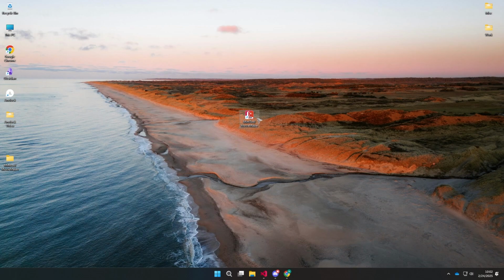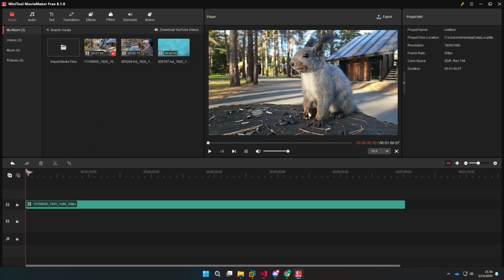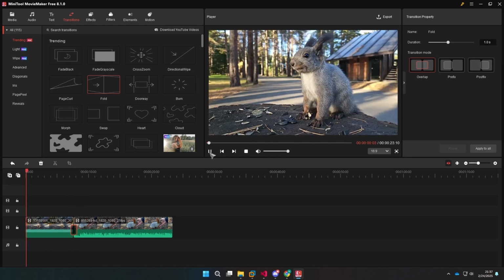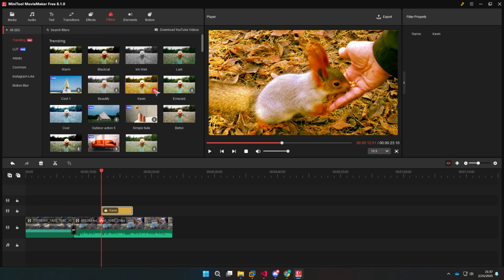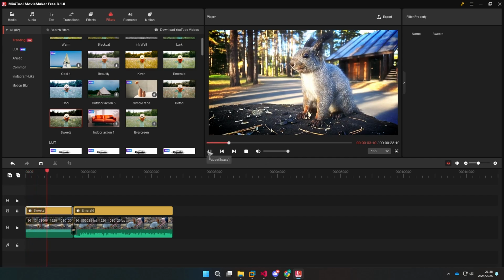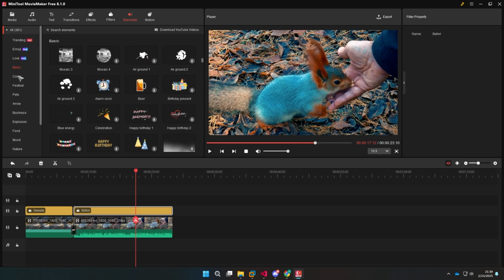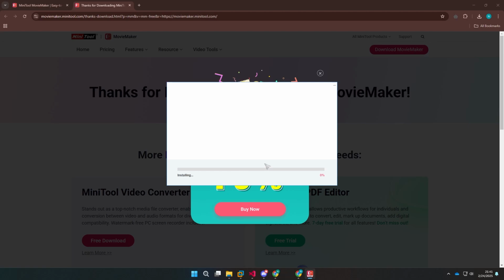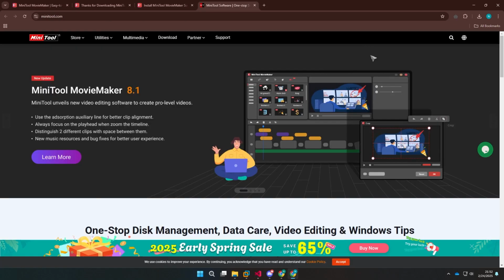MiniTool MovieMaker 2025: Full Feature Review & Tutorial | Harbor of Tech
Welcome to Harbor of Tech! In this exclusive 5‑minute sponsored video, we dive into the world of video editing with MiniTool MovieMaker—the ultimate free video editor that transforms your creative projects. Whether you’re a beginner or a seasoned pro, MiniTool MovieMaker offers an intuitive, feature-rich platform that makes editing fun and professional.

What’s Inside This Video:
• App Overview: We kick things off by showcasing the sleek interface and user-friendly design of MiniTool MovieMaker.
• Timeline Editing & Transitions: Watch as we import clips onto the main timeline and explore a vast library of smooth, professional transitions that seamlessly blend your footage.
• Color Grading & Automatic Filters: Learn how to enhance your videos with dynamic automatic filters and color grading tools that instantly elevate your visual quality.
• Effects & Motion Graphics: Discover creative effects and motion options, including animated stickers, to add that extra flair to your videos.
• Pricing & Payment Options: We break down the free basic version and explore affordable premium plans—with yearly subscriptions offering greater savings over monthly plans.
• Additional MiniTool Tools: A quick look at other powerful MiniTool products like Partition Wizard and Power Data Recovery that help keep your PC optimized and secure.